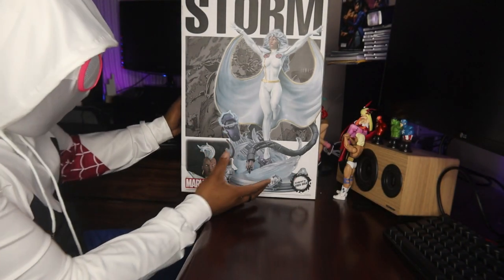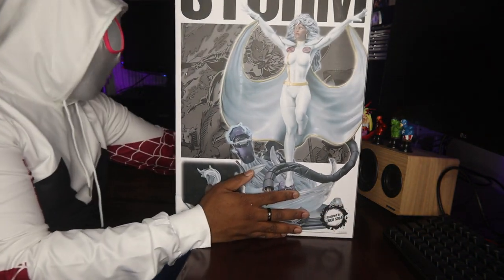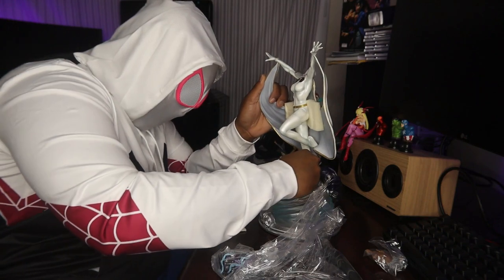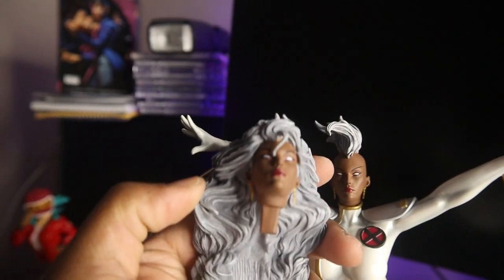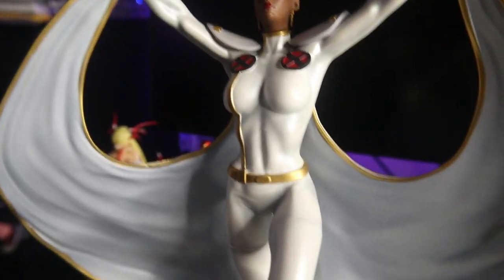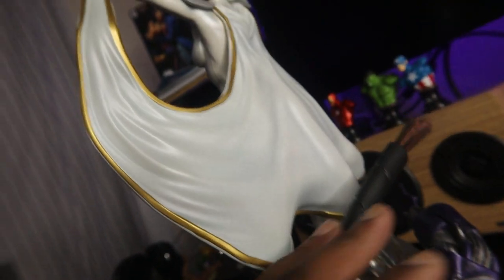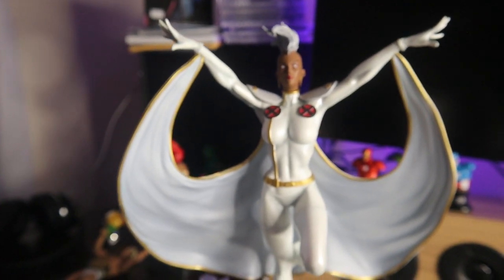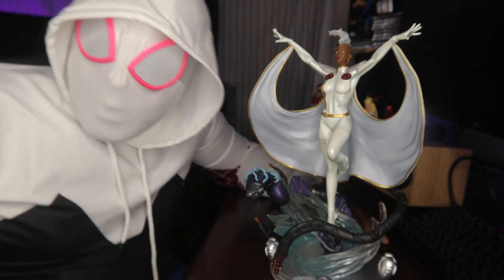Kotobukiya Storm Danger Room Sessions Fine Art Statue REVIEW!!!!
Finally! Kotobukiya Storm Danger Room Sessions Fine Art Statue review

It took a moment for me to purchase this but I finally did it, this kotobukiya storm is slightly on the heavy side about 5 lbs so if you have a non-modded detolf to store this in please consider not adding any other figures to go with until upgrades have been made for that shelf. I've had my eye on this for a while and I'm super stoked to bring it to you!

the camera I use is a Canon EOS M50 and use a MOVO vxr10 mic with a Neweer ring light!

catch me on the Instagram here

I hope you guys like the spider Gwen Cosplay!